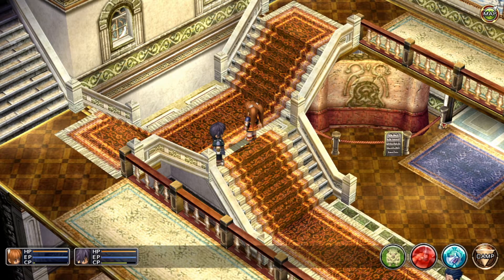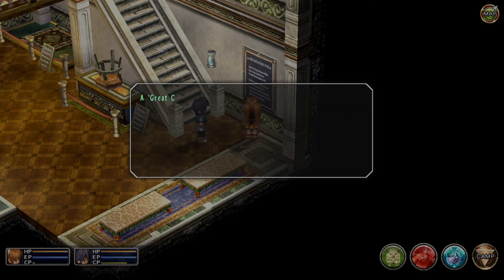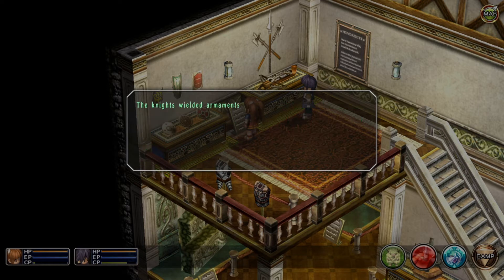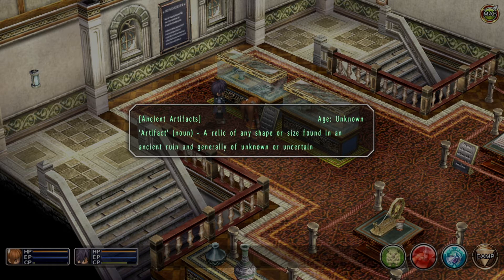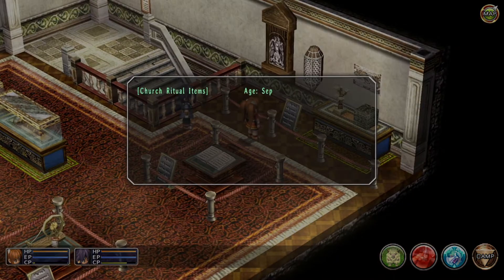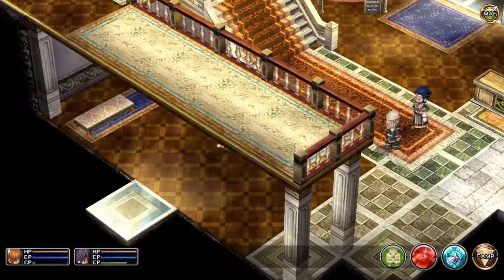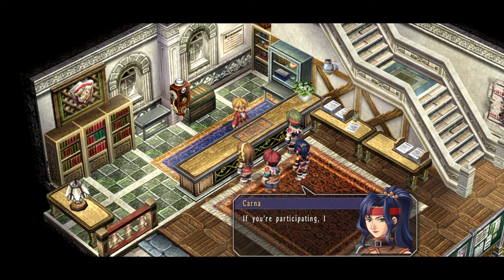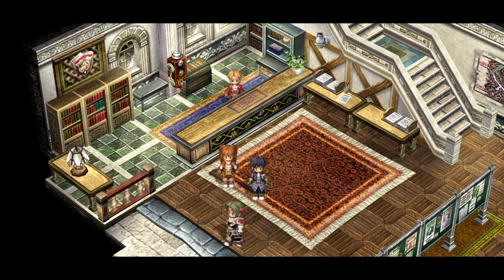Let's Play - Trails in the Sky Part 65: A lesson in history and beat-uppery?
Mona and Ella embark on their first let's play adventure in "The Legends of Heroes - Trails in the Sky FC".

Join us on our way to become full-fledged bracers ;)